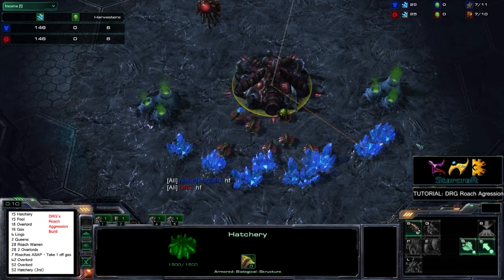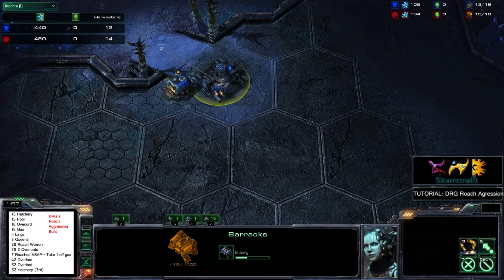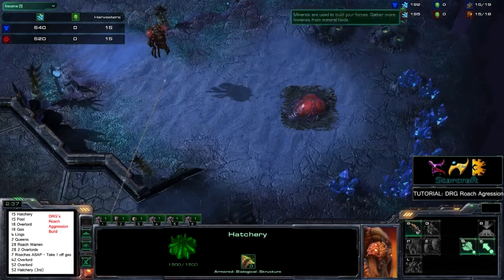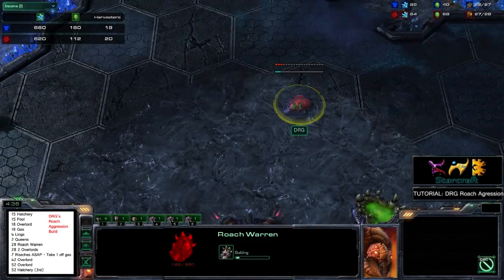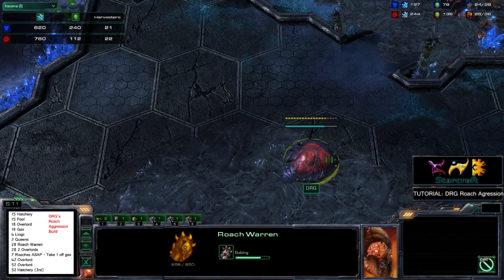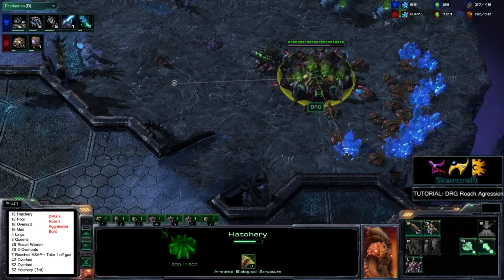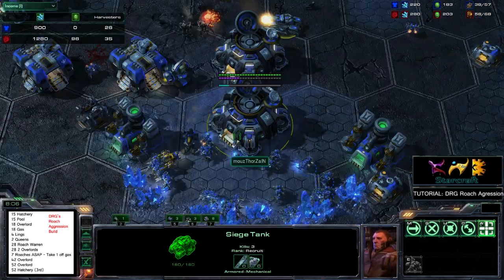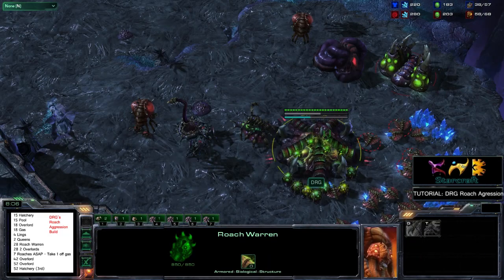DRG Roach Agression Tutorial.mp4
DongRaeGu's Roach Agression from DH Finals vs mouzThorZaIN Game 1 On Shakuras Plateau.